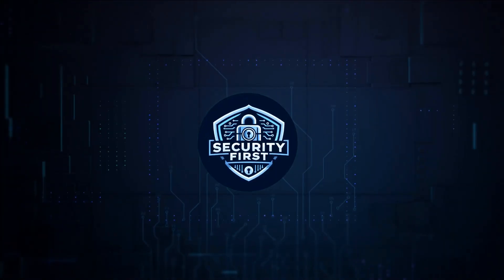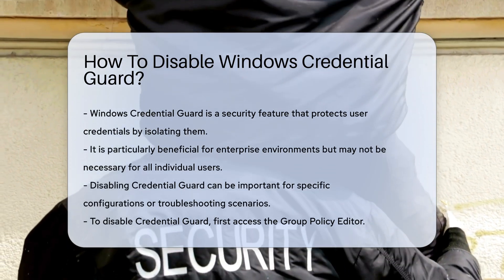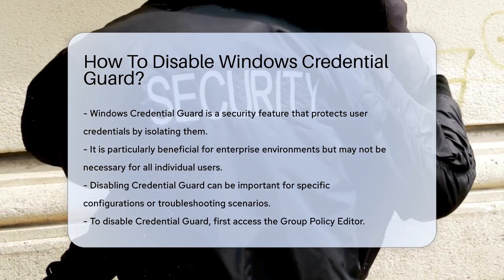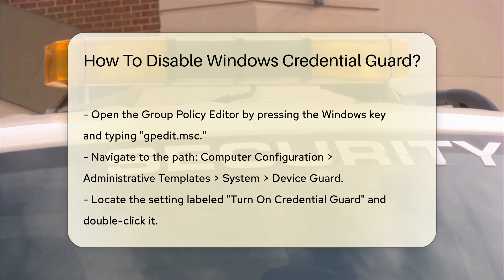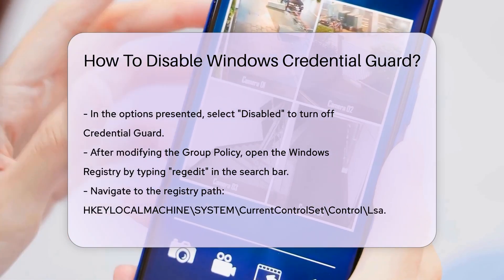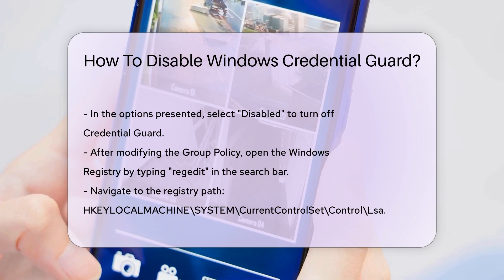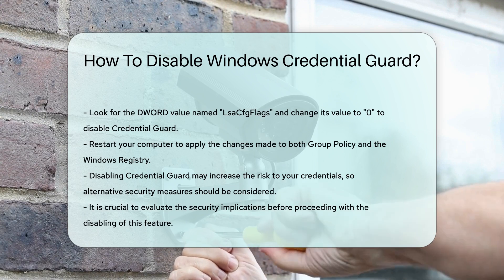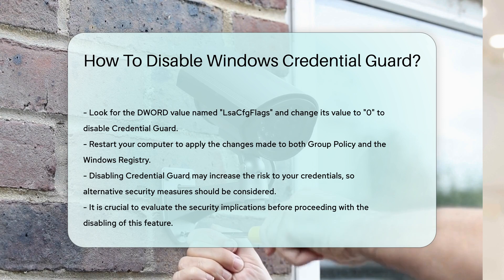How To Disable Windows Credential Guard? - SecurityFirstCorp.com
How To Disable Windows Credential Guard? Are you curious about how to disable Windows Credential Guard on your system? In this insightful video, we will guide you through the steps to turn off this security feature, which can be crucial for specific configurations or troubleshooting. Windows Credential Guard is designed to protect user credentials, but disabling it may be necessary depending on your needs.

 To start, we will show you how to access the Group Policy Editor to make the necessary modifications. Then, we will guide you through the process of navigating to the relevant settings and changing them to disable Credential Guard. Additionally, we will demonstrate how to check and modify the Windows Registry to ensure the changes take effect.

 Remember, disabling Windows Credential Guard can impact your system's security, so it's essential to have alternative security measures in place. By following our step-by-step instructions, you can successfully disable Credential Guard and customize your system configuration.